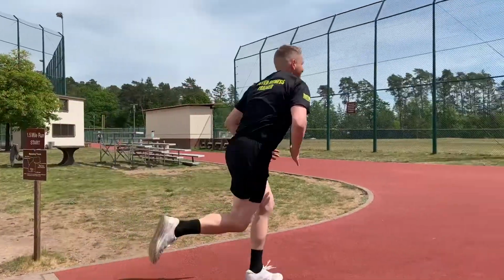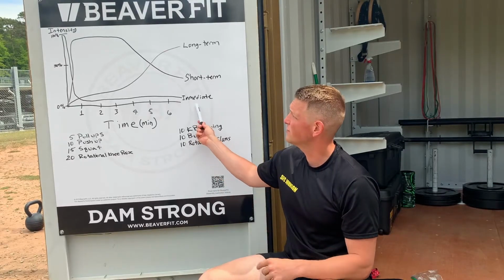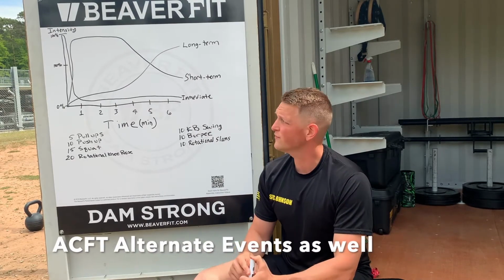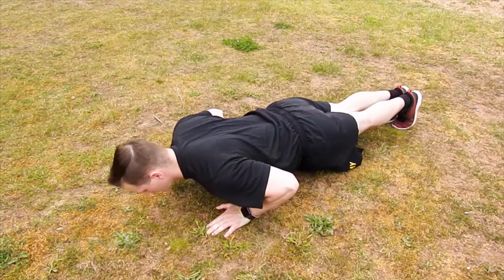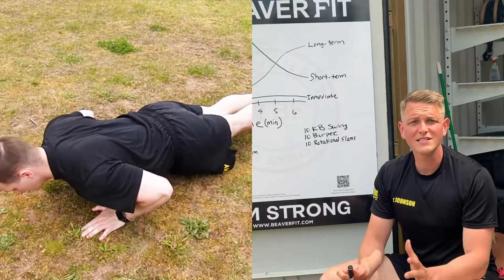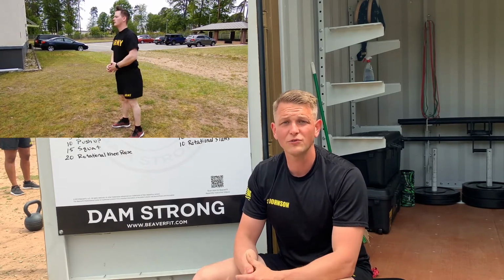Army Combat Fitness Test - How To Train For Sprint Drag Carry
Hello everyone. Sergeant First Class Johnson here. I am a Certified ACFT Instructor, Army Master Fitness Trainer, Pregnancy, and Post Partum Trainer, and I have a Bachelors Degree in Exercise Science.

What started as me just planning to share some simple videos during the COVID-19 Pandemic with my Soldiers has not evolved into sharing it with whoever watches this video. I hope you enjoy it.